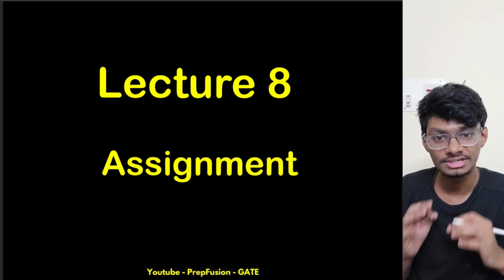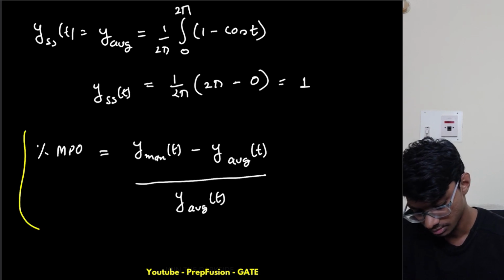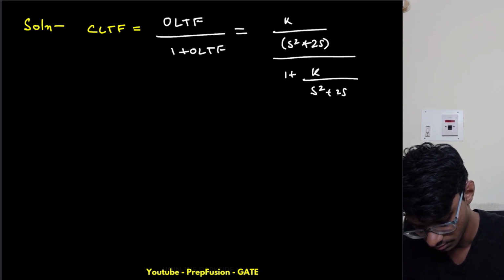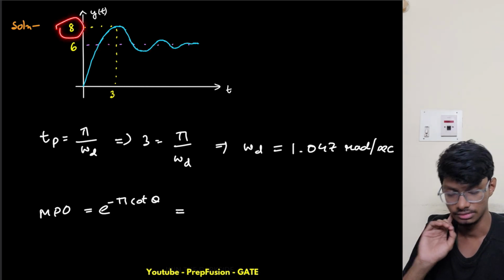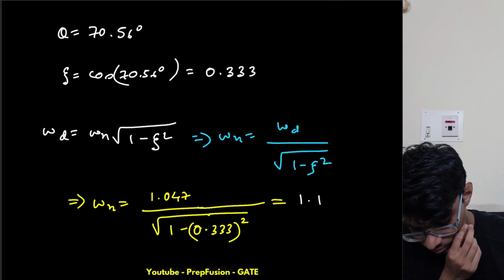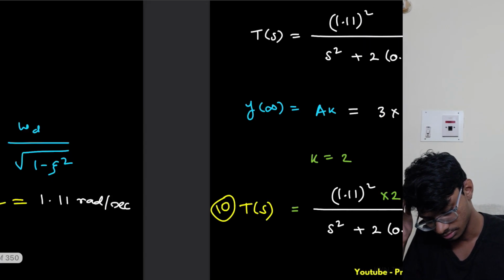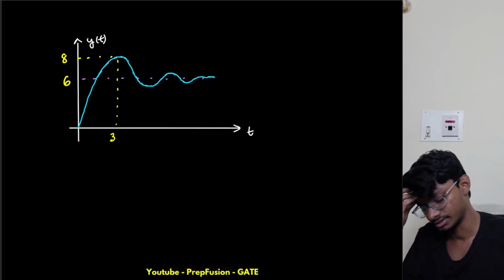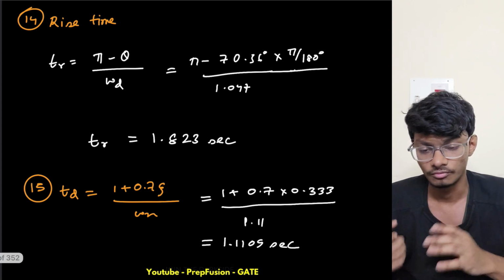Time Response Analysis PYQs || Control Systems || GATE 2025 || PrepFusion